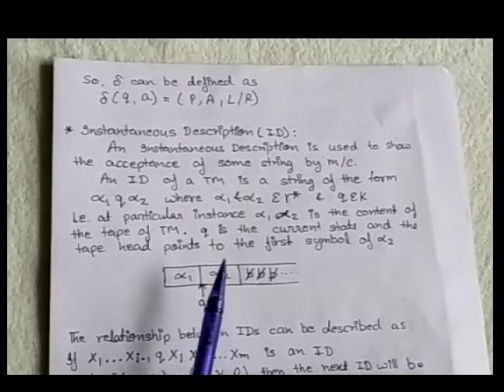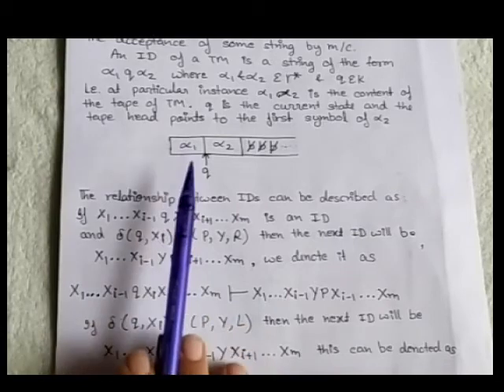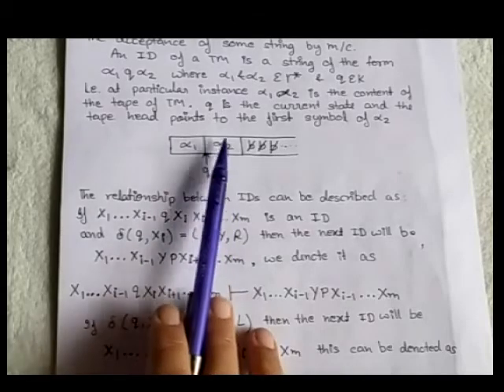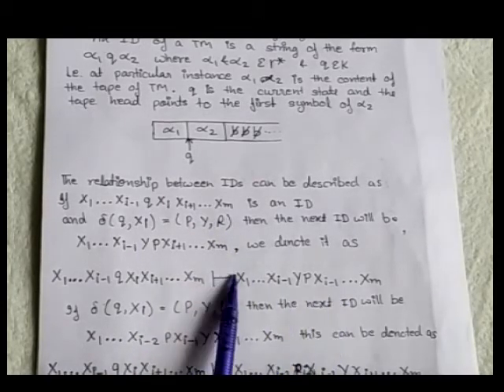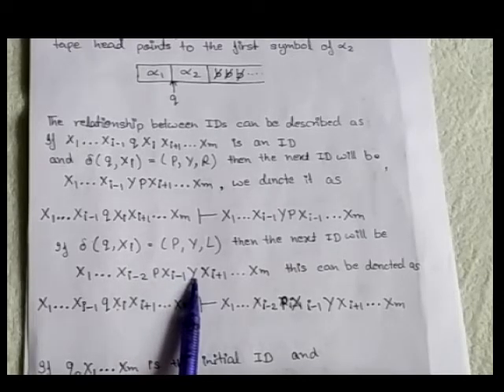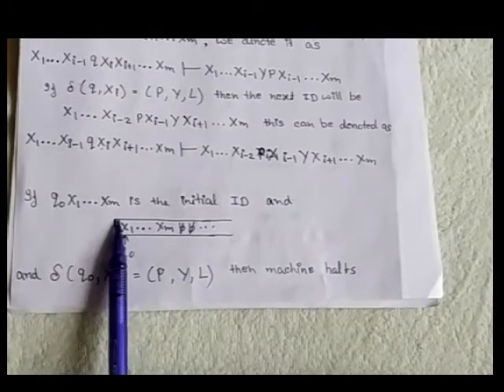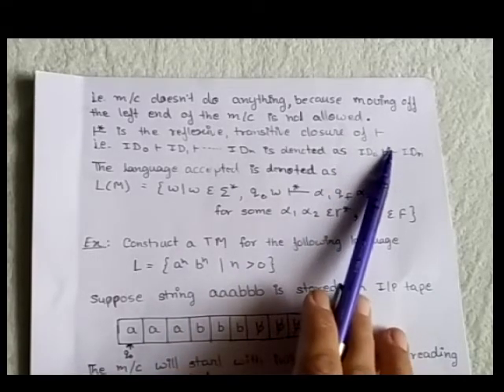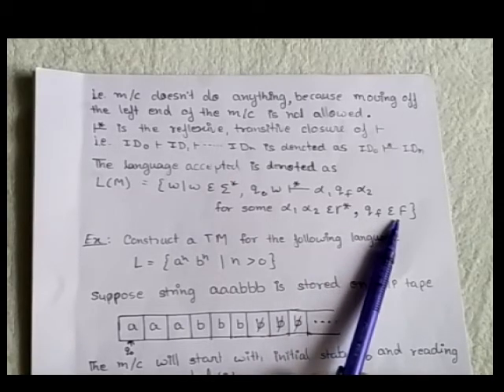Instantaneous Description ID in Turing Machine TM [TOC]